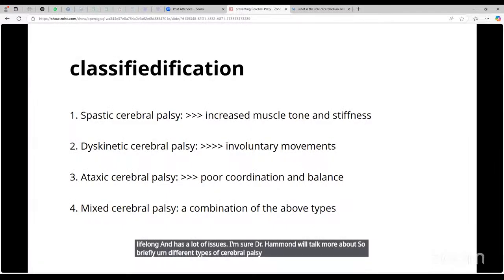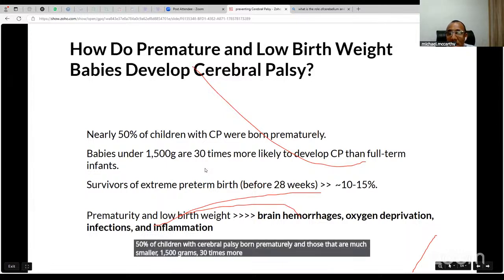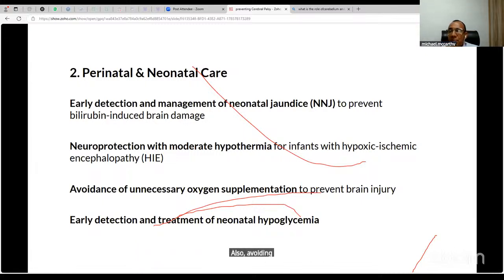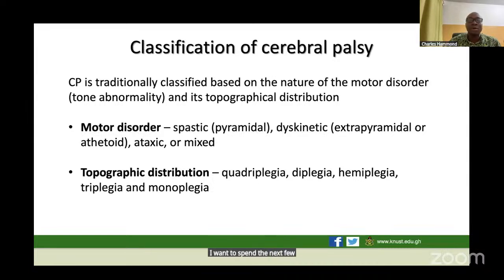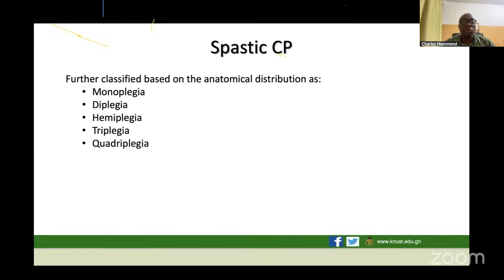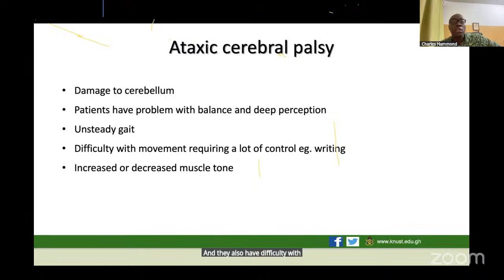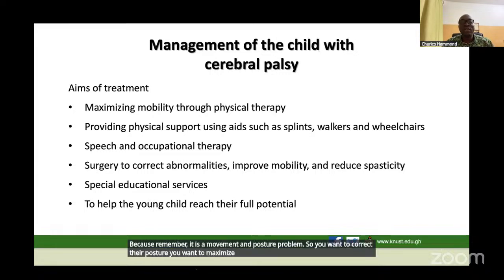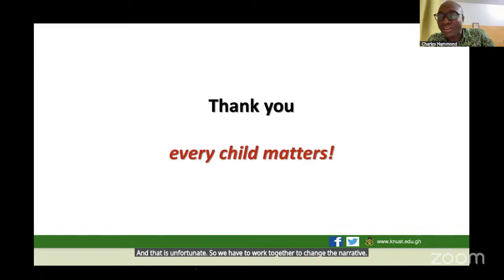CEREBRAL PALSY & BRAIN INJURY AWARENESS